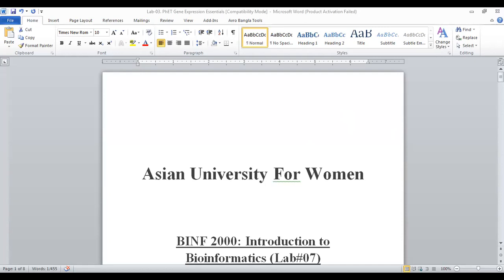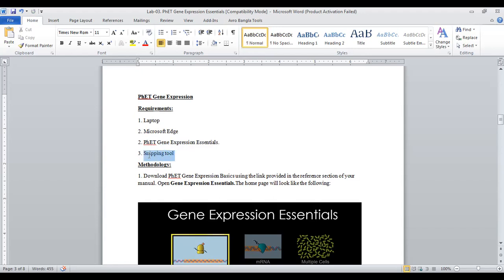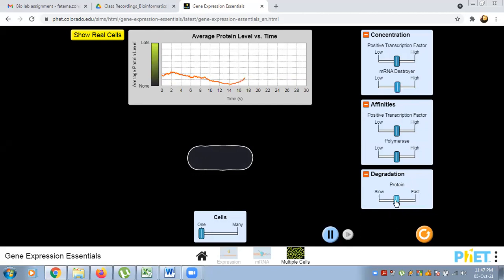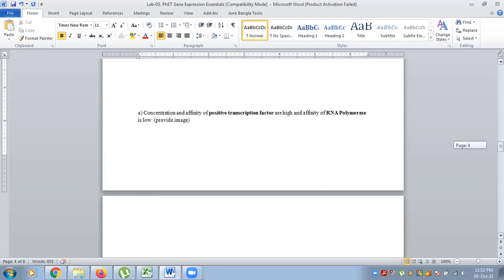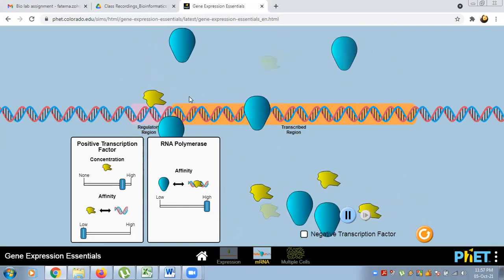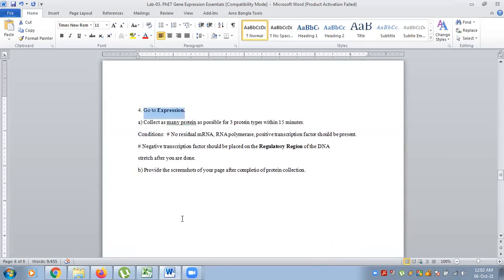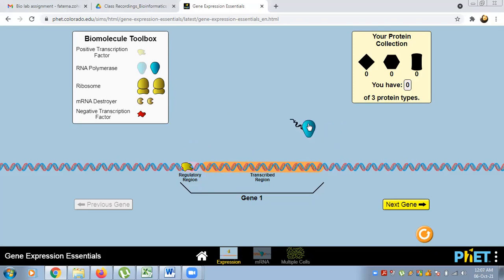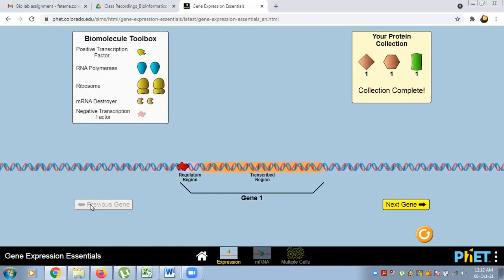PhET Gene Expression Essentials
To understand gene expression/protein translation process in a gamer mood using PhET as a learning tool!!